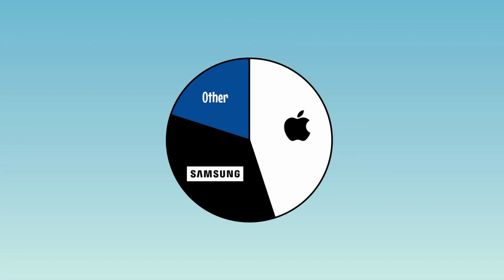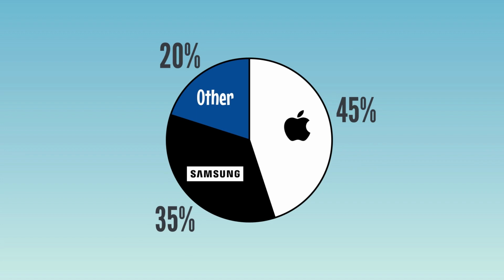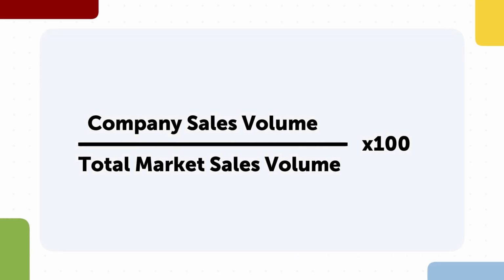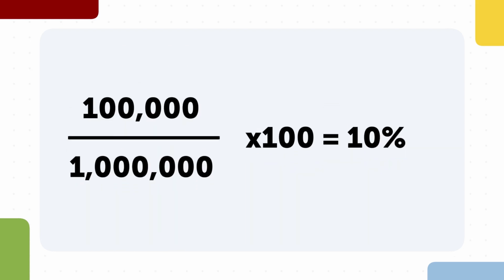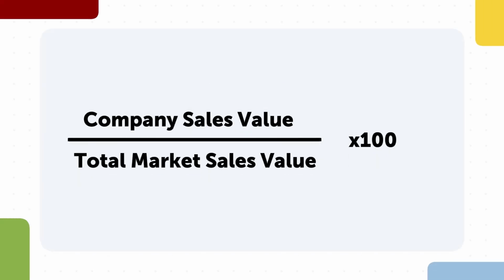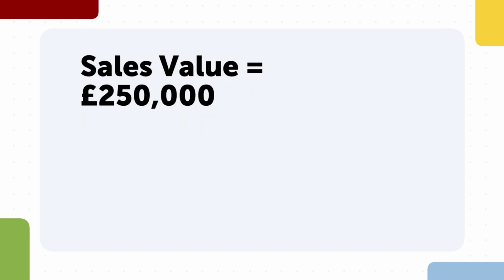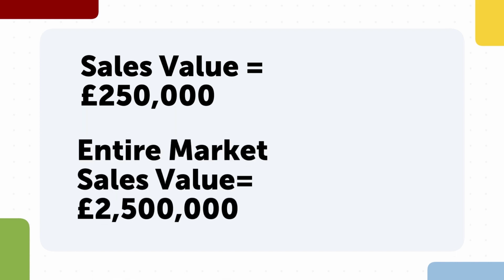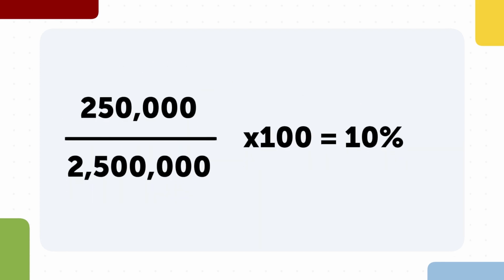Market Share - Including Calculations!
In this video, we will take a look at what Market Share is and how to calculate a businesses Market Share. Enjoy :)

⌚️Timestamps:
0:00 Introduction
0:18 What is Market Share
1:38 Calculating Market Share